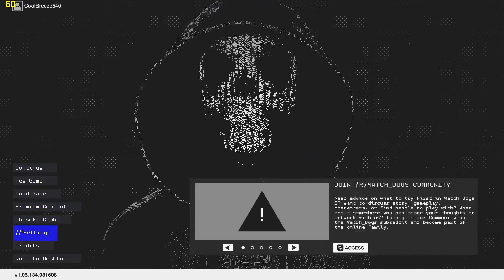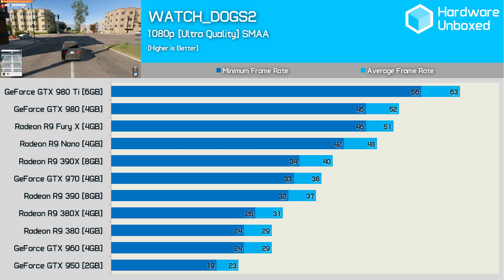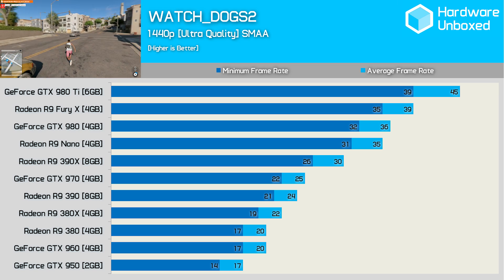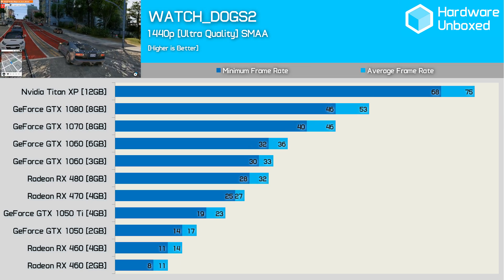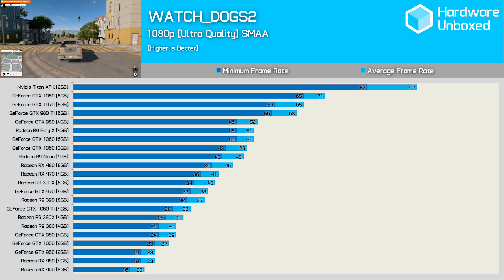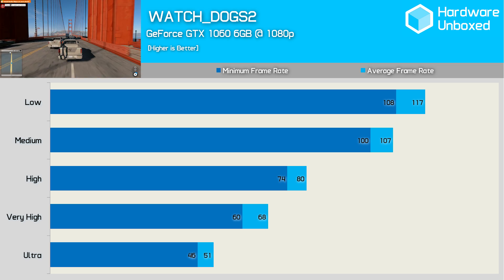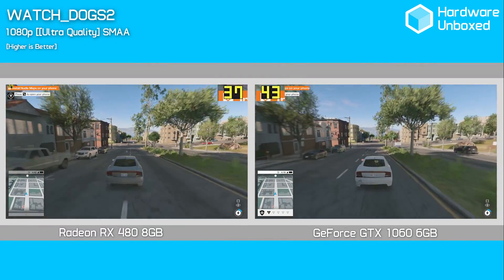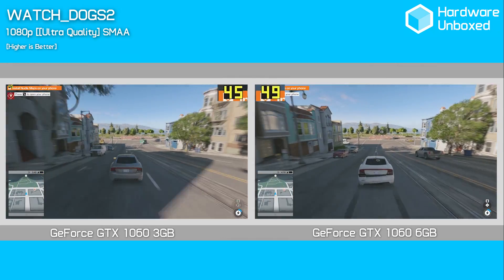Watch Dogs 2 Benchmarks - 22 GPUs tested at 1080p, 1440p, & 4K!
Check prices now:
Deluxe Edition
Gold Edition

VIDEO INDEX
0:00 - Welcome...
0:34 - Settings & Testing Info
1:12 - Previous Gen 1080p
1:45 - Previous Gen 1440p
2:08 - Previous Gen 4K
2:15 - Current Gen 1080p
2:42 - Current Gen 1440p
2:57 - Current Gen 4K
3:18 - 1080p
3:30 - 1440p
3:36 - 4K
4:00 - GTX 1060 Scaling
4:28 - RX 480 Scaling
4:46 - RX 480 vs. GTX 1060
5:23 - GTX 1060 3GB vs. 6GB
5:44 - Core i7-6700K @ 4.5GHz
6:24 - Core i5-6600K @ 4.5GHz
7:16 - Testing Conclusion
7:31 - A word on visuals!
8:00 - AMD vs. Nvidia
8:25 - Mid-range GPU recommendations
8:42 - Wrapping things up!

16GB DDR4-3600
AMD Crimson Edition 16.11.5
Nvidia Game Ready Driver 376.09 WHQL